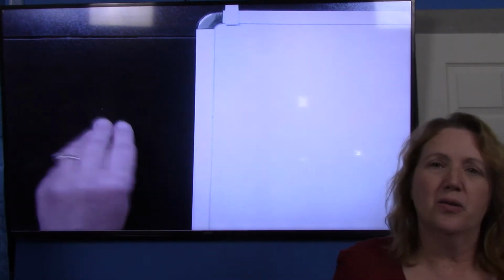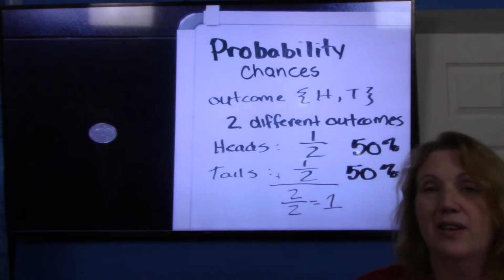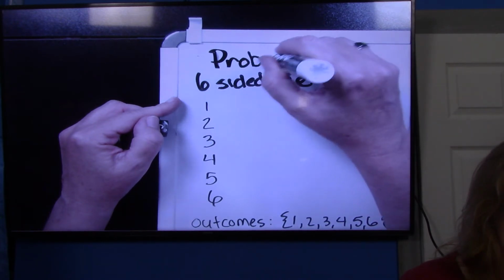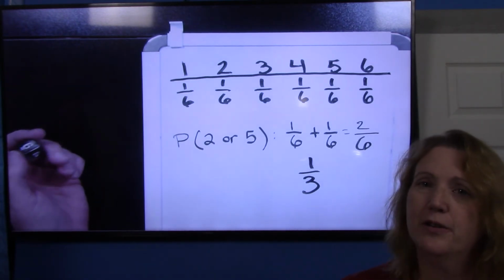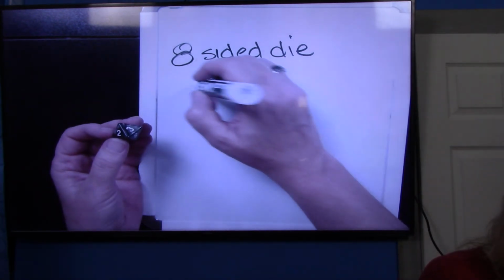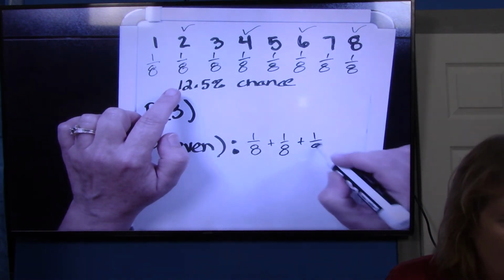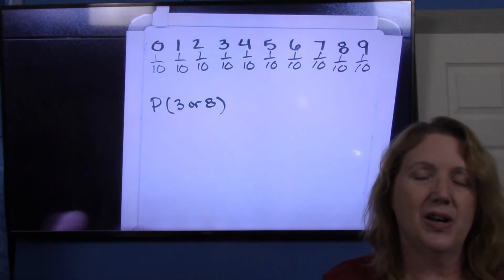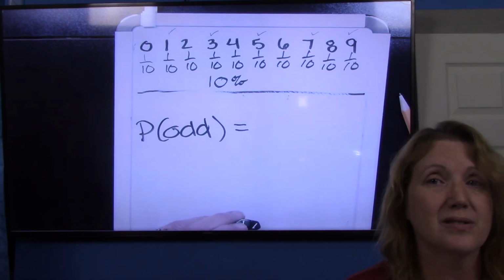June8, '20 1:40PM Intro to Probability 6th grade and up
A brief introduction to Probability using a coin and different size dice. Good lesson for 6th grade and up.